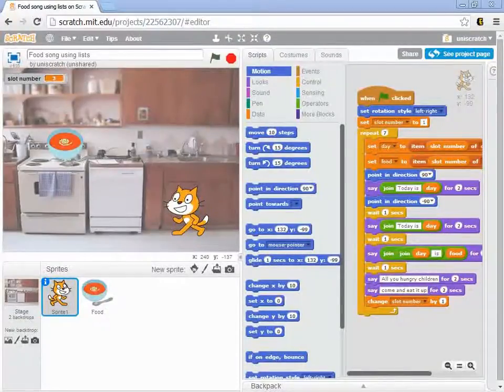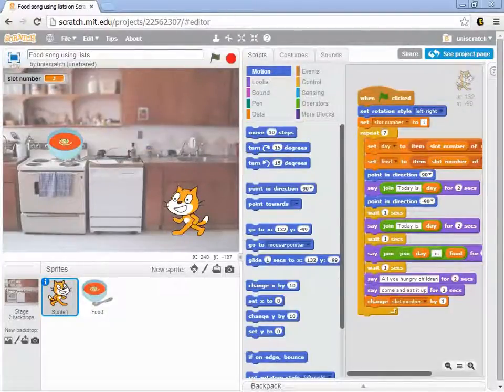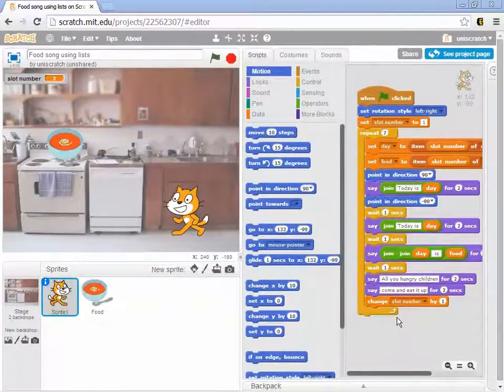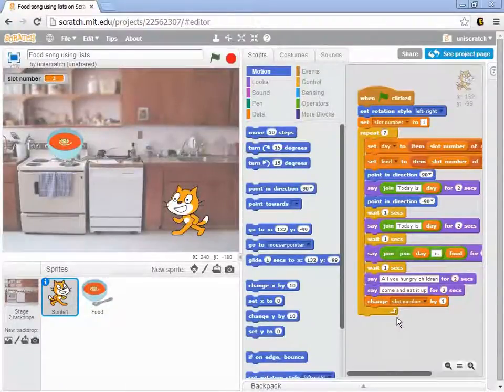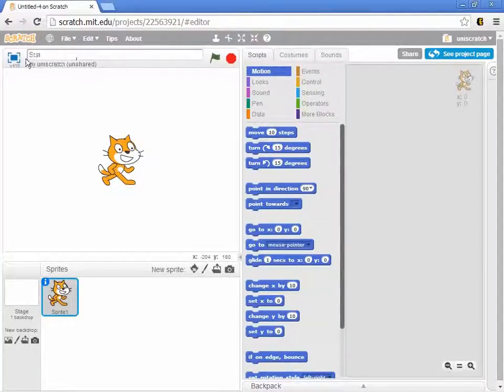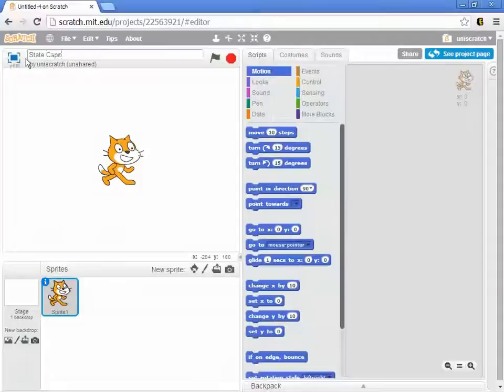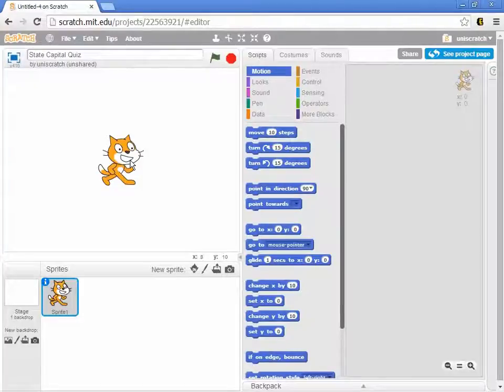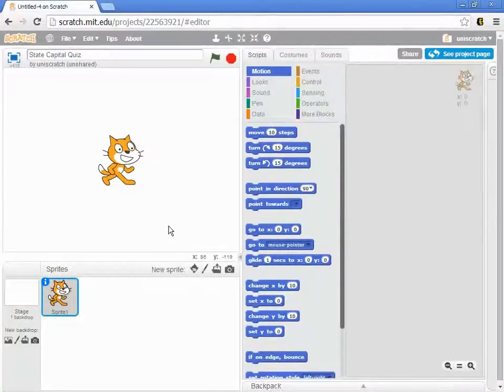Unit 5, Lesson 7 The State Capital Quiz